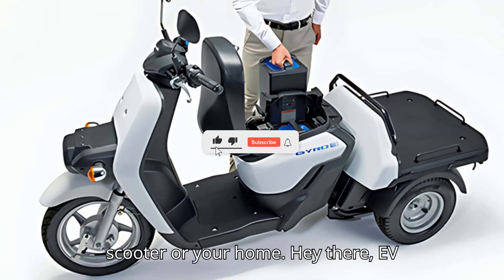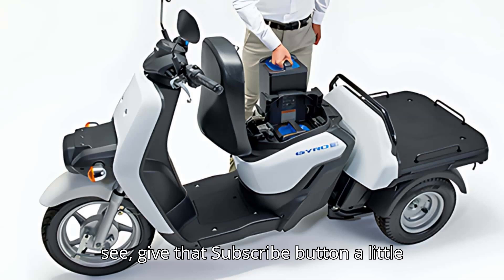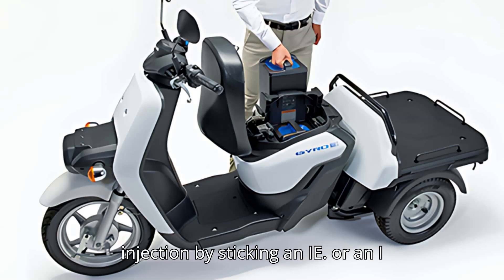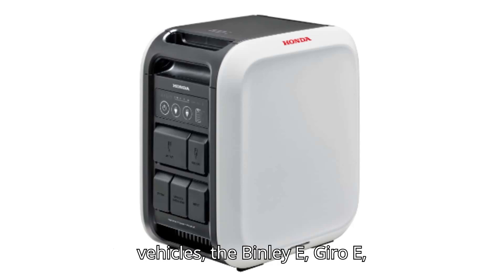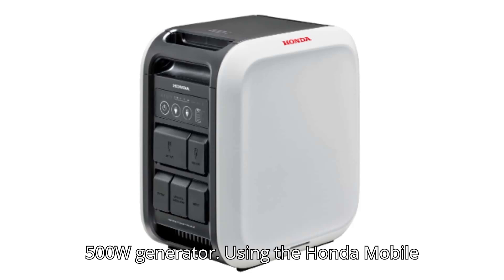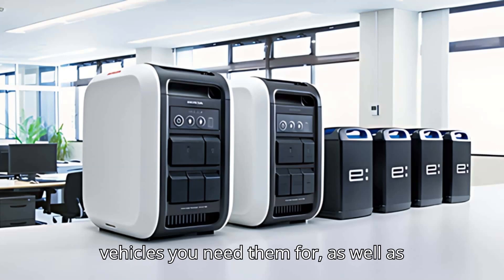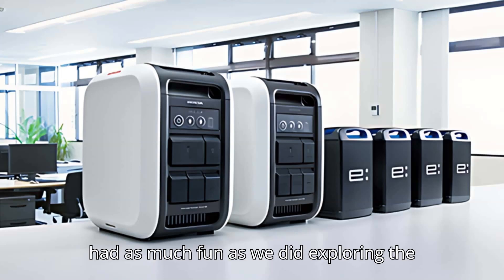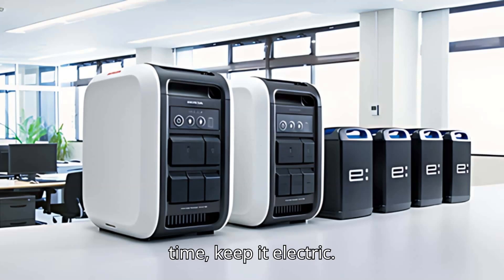Honda's New Battery Packs Can Power Your Scooter or Your Home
Discover Honda's latest innovation in portable power—the Honda Power Pod e:. This 1,500W electric generator uses the versatile Honda Mobile Power Pack e: to charge your devices, power your scooter, or even run construction equipment. Perfect for emergencies and remote work sites, the Power Pod e: is also compatible with widely available solar panels. Stay updated on Honda's plans for global release and learn more about its applications in electric vehicles and more.